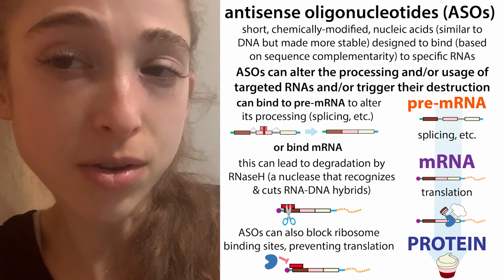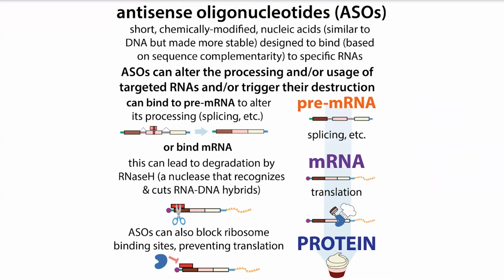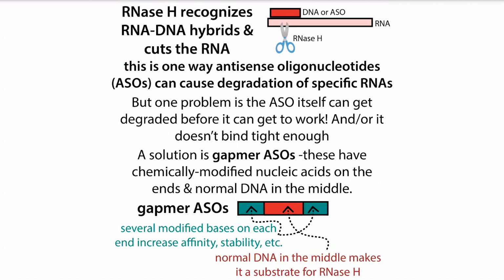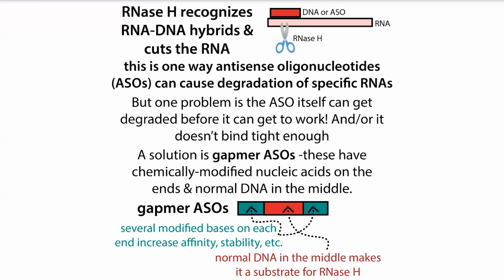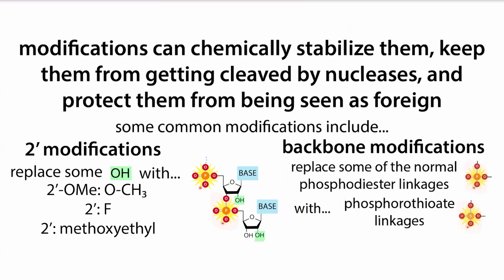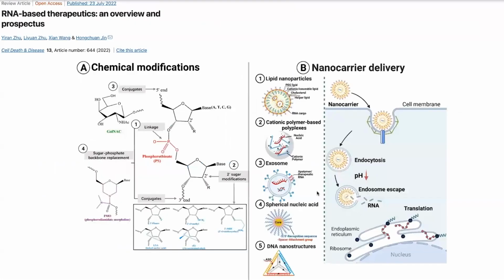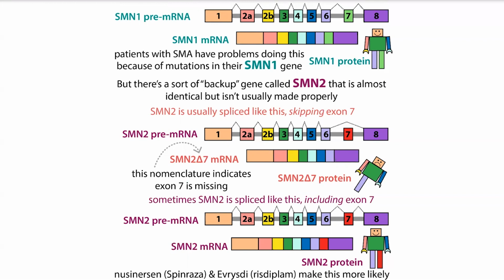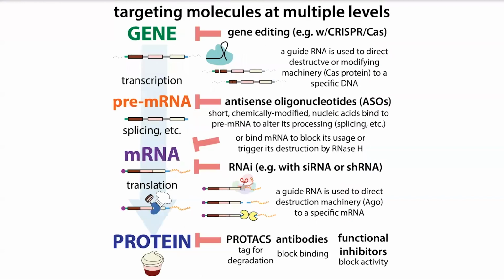ASOs - AntiSense Oligonucleotides: what they are and how they work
Making sense of AntiSense Oligonucleotides: what there is to know about the ASO! First thing is that there’s not just “an” ASO - there are lots (and could be an infinite number), but “ASOs” didn’t rhyme with “know” - and they can do different things. Broadly speaking, each binds to a specific RNA and alter its processing and usage and/or triggers its destruction.

The “what they are” is hidden in jargon in the name. They are short (oligo) strands of chemically-modified nucleic acids (think DNA or RNA but stabilized) with sequences that are “antisense” to a target - meaning they’re like that “other strand” in double-stranded DNA - they have a complementary sequence to a target sequence, and therefore will bind to it. But they’re binding to RNA, not DNA. But they don’t just bind “any” RNA - instead each ASO is designed to bind one - and only one - specific site. They can do this because their sequence is designed to complement (and thus bind to) the sequence of their target.

As we’ll get into, this RNA is usually pre-messenger RNA (pre-mRNA) or mature mRNA. So a quick review:

When a cell wants to make a protein it first makes (and edits) messenger RNA (mRNA) copies of the original gene recipe (written in DNA). The copying part is called transcription and it produces pre-mRNA. A big part of the editing leading to mature mRNA is a process called splicing in which regulatory regions called introns get removed. Once it’s mature, the mRNA is handed off to the protein “chefs” - protein-making complexes called ribosomes. The ribosomes travel along the mRNA and (in a process called translation) link together the amino acids (protein letters) that the mRNA tells them to in order to form a protein.

ASOs can be designed to target and bind to the pre-mRNA (including in intron regions) or the mature mRNA. What happens next is determined in part by where the ASO is designed to bind and what modifications the ASO has, as we’ll get into. But for now just know that these are the main possible outcomes:
* ASO binds to pre-mRNA and alters its processing
    * could prevent maturation or, what it’s commonly used for
    * alter splicing patterns (much more on this so hang tight)
* ASO binds to mRNA
    * Blocks ribosome binding or otherwise physically impedes translation
    * Leads to degradation caused by cleavage by RNase H1 (which recognizes & cuts the RNA in RNA-DNA hybrids)

Let’s start with the mRNA-targeting

Once the ribosome does its thing (makes one protein from a mRNA) it can do it again - and again - or it could go off and make a different protein from a different mRNA. Because there are lots of mRNAs around vying for the ribosomes’ attention. If you reduce the number of mRNA copies for a specific protein, it’s less able to compete because it’ll get drowned out by more abundant ones. Which is one way ASOS can function, by selectively “turning down the knob” of problematic proteins by intercepting and degrading specific mRNAs - WITHOUT touching the original gene.

This is in contrast with “gene editing” with things like CRISPR which, when used to “knock out” genes, effectively breaks the knob off altogether - there’s no coming back because you don’t have backups and that DNA will get passed down to every cell made from that cell. As a result, unlike the original DNA copy, which must only be messed with with EXTREME EXTREME CAUTION, the mRNA copies, although important, are more safely tampered with (but still very cautiously because they have effects - which is why this is a treatment strategy in the first place).

It’s easy to see how an ASO binding to a ribosome’s “space” (such as a ribosome binding site) could hide/block it translation. And this is largely how people thought they would work. But turns out the main way they typically work on mRNAs is actually by triggering the mRNAs’ degradation!

But they can’t do this alone! Instead they basically just act as a sort of “flag” on the sequence that draws the attention of RNase H. “RNase” stands for RiboNuclease (hence the a not being capitalized which always trips me up…) and it tells you you’re dealing with an RNA cutter or chewer. There are different RNAs with different cut preferences (specificities). In the case of RNase H it cuts the RNA strand in RNA-DNA hybrids. And when it does so, it exposes unprotected RNA ends to exonucleases (chewers that dig in from the ends). (Normally the ends of mRNAs are protected by cap and tail modifications which I get way more into in another post).

For reasons that aren’t clear (even to the scientists studying ASOs), RNAse H prefers cutting certain places over others. In order to find the best sites, researchers will often do an ASO “walk” where the design and test ASOs spanning a range of the mRNA (since it doesn’t matter where exactly gets cut).